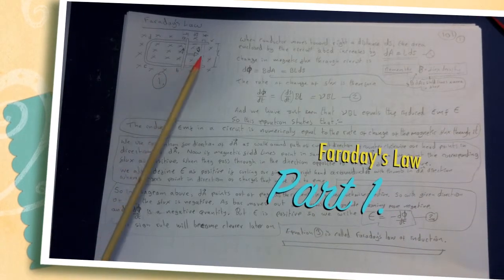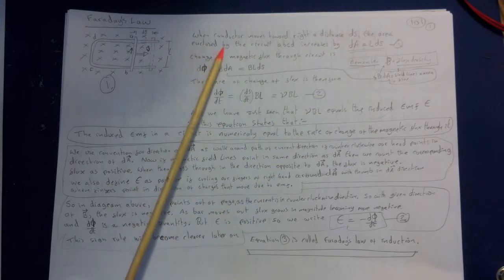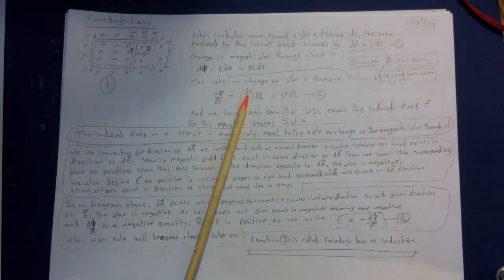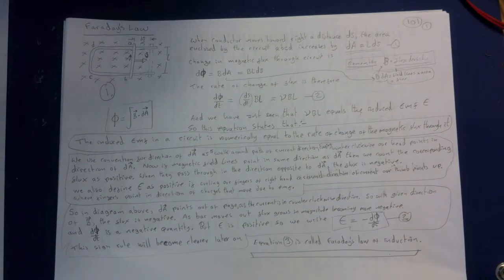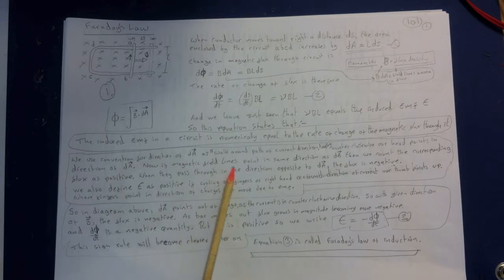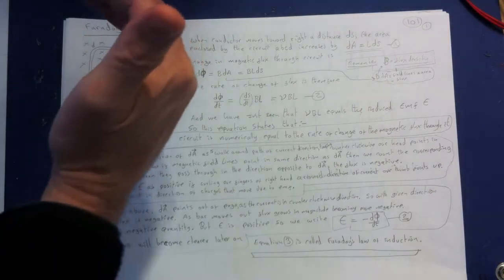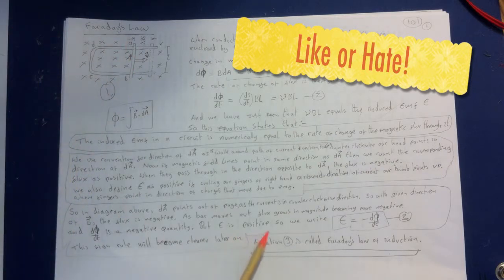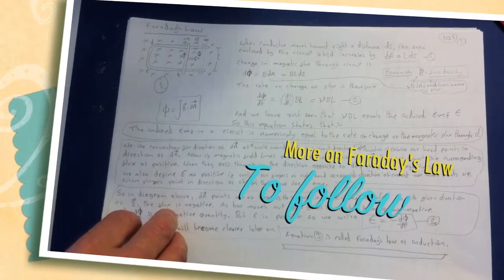Moving Conductor using Faraday's Law : EM Faraday's Law 31